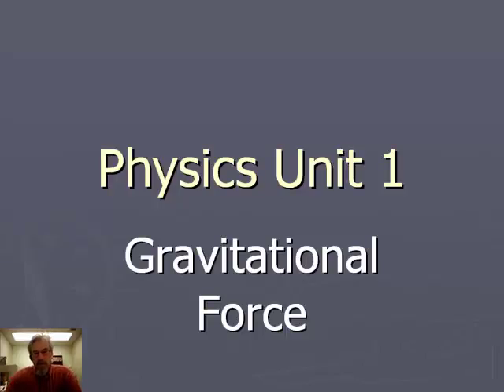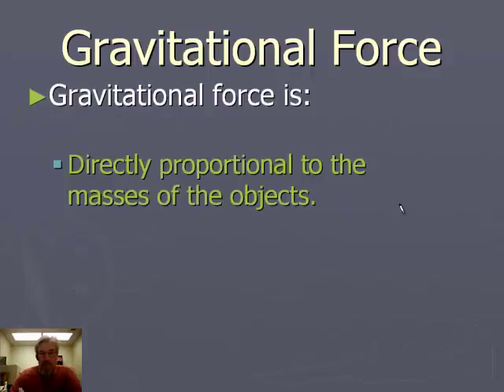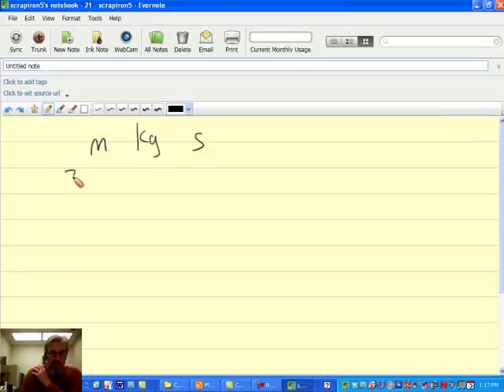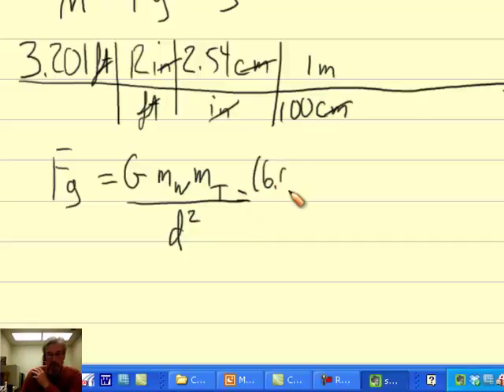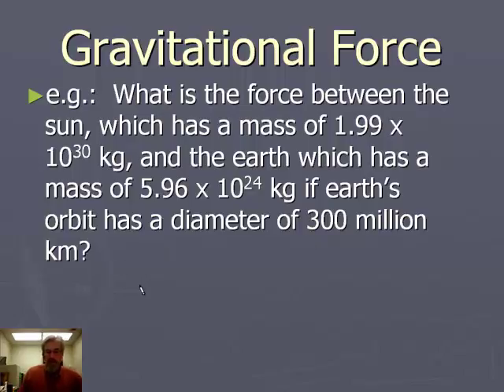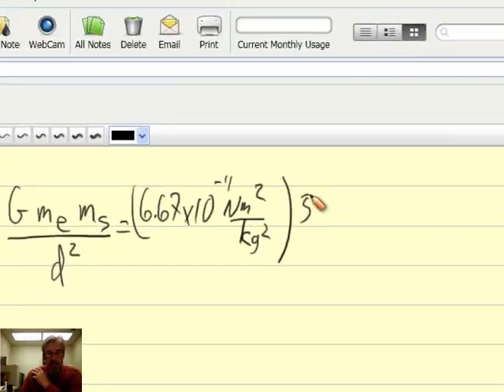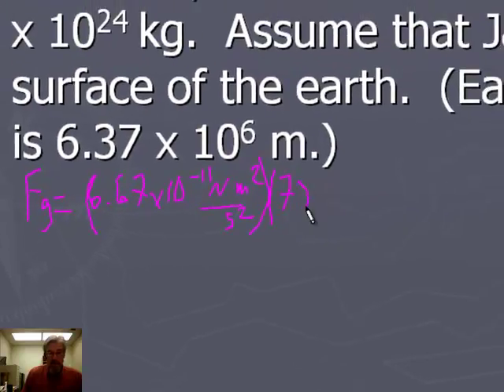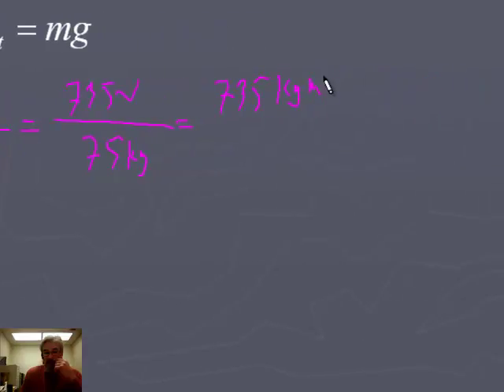gravity_1.mp4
gravity notes  Part 1 for Eckstrom's physics class